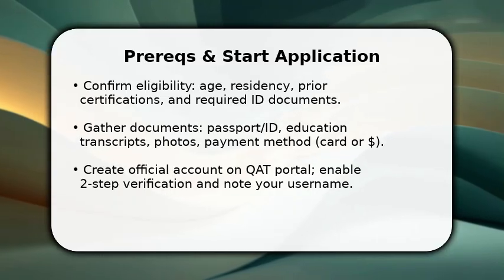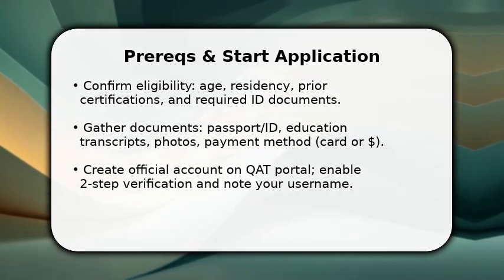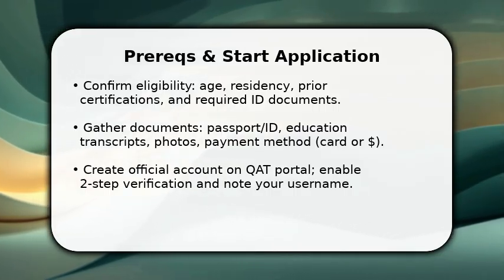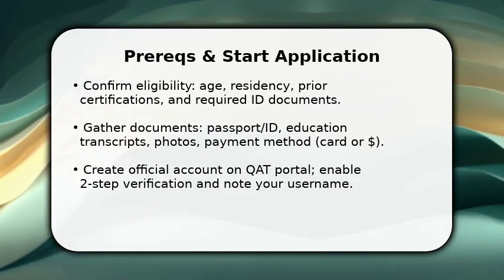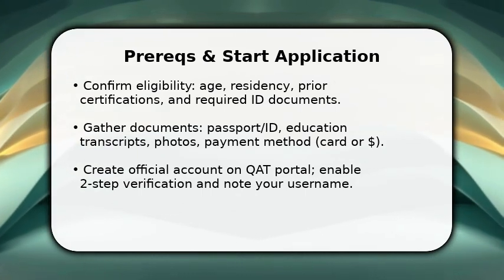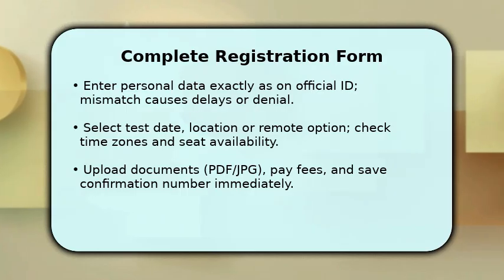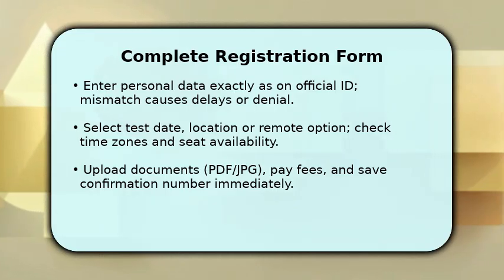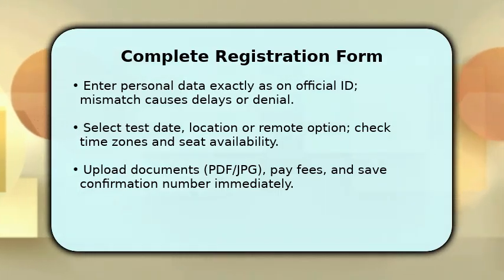How to Apply for Qat Test - Step by Step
How to Apply for Qat Test - Step by Step | 🔒 Surfshark VPN Deal — Stay private and secure. $1.99/mo + 3 Months Free ▸

This video provides a comprehensive guide on the Qat exam application process, detailing each step from preparation to submission. Learn how to navigate through forms and requirements for potential scholarships or employment opportunities in education.

Qat Exam Application, Step by Step Guide, Preparation Tips,